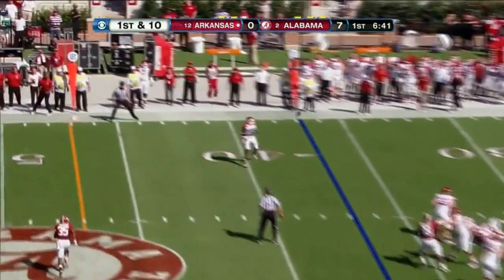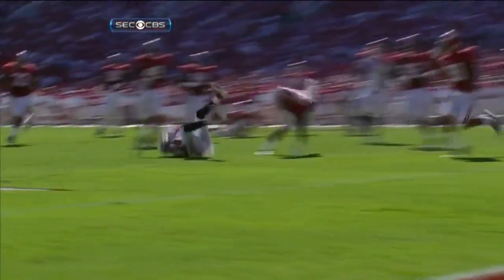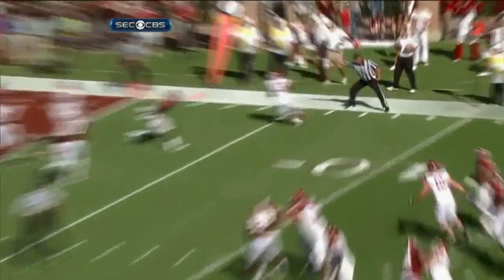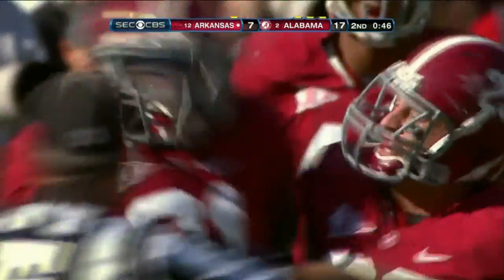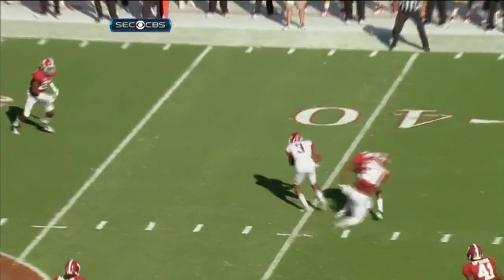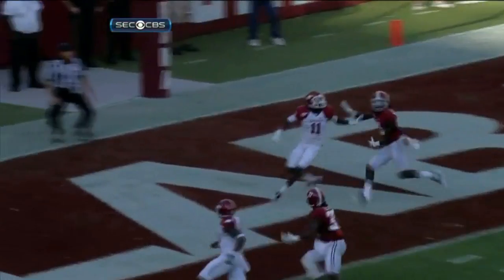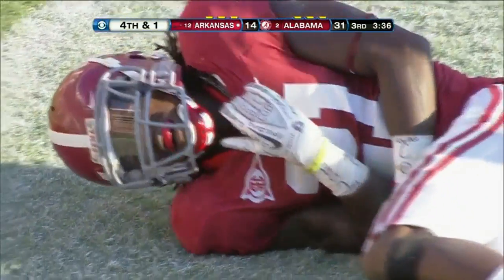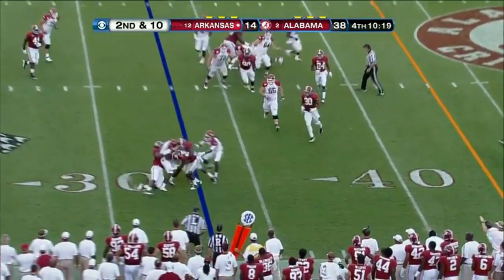Dre Kirkpatrick vs Arkansas 2011